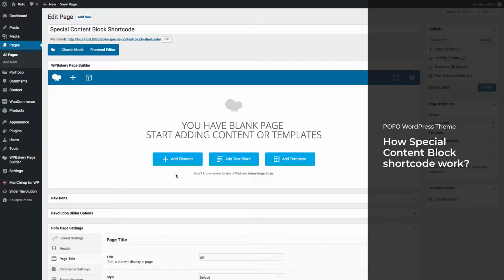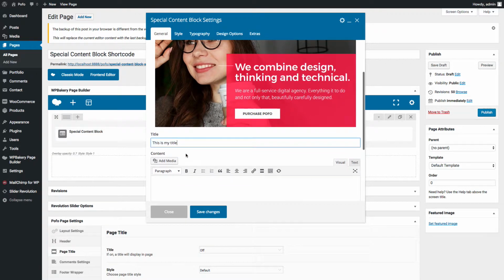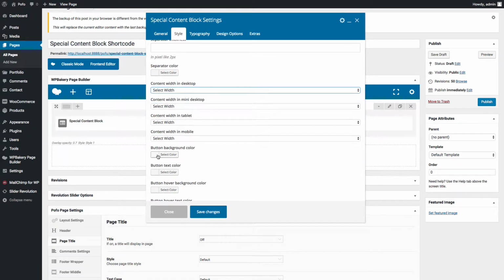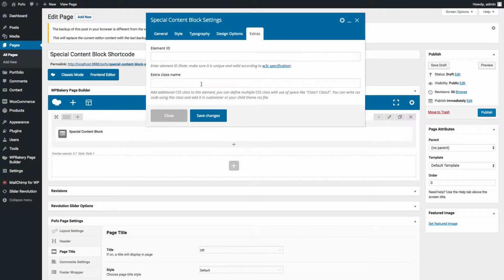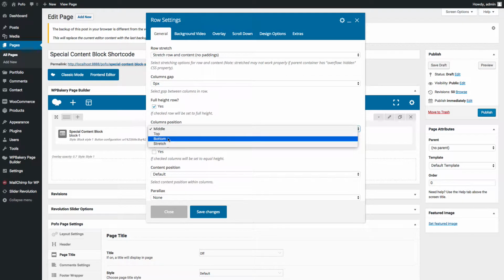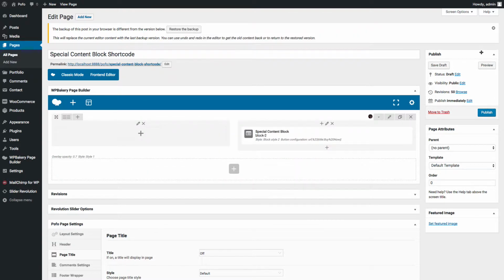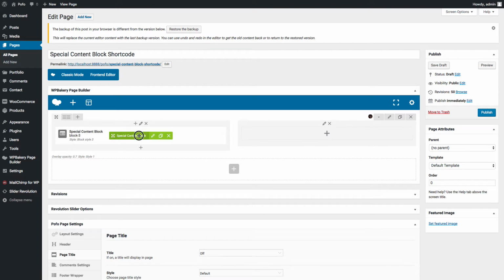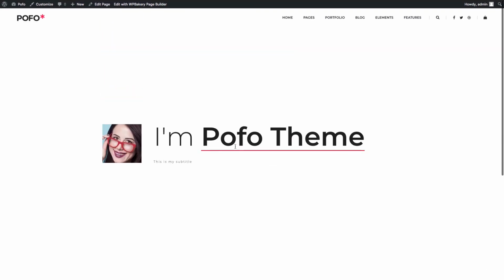POFO WordPress Theme - How special content block shortcode work?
Tutorial: POFO WordPress Theme - How special content block shortcode work?